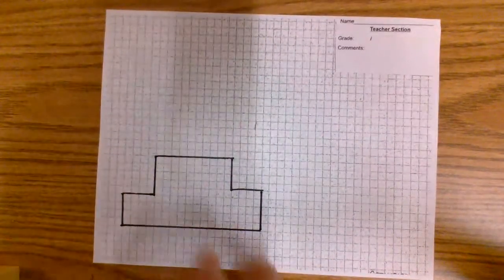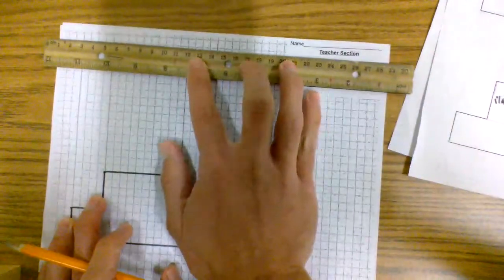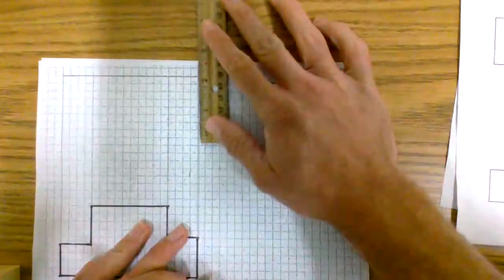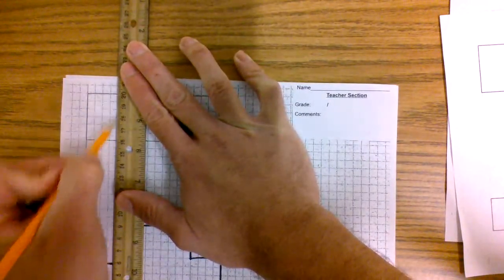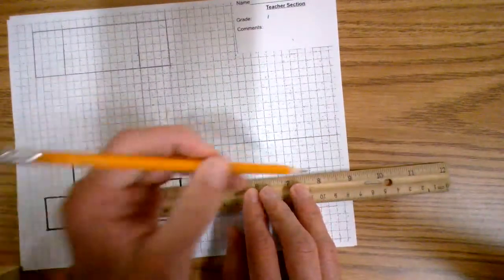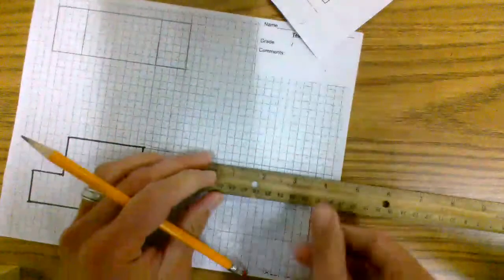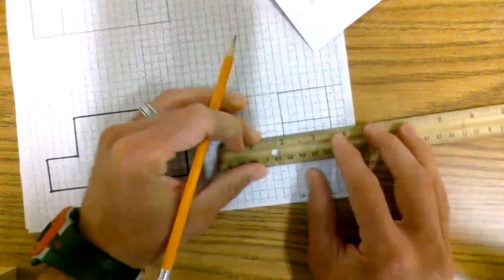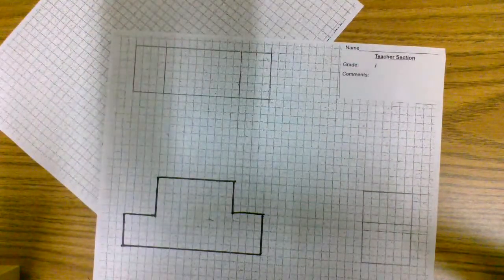Ortho Projection Block 1 Part 2